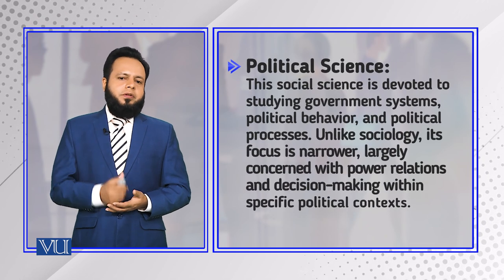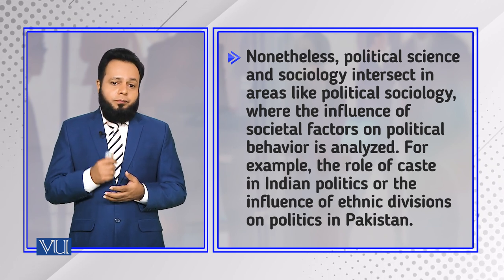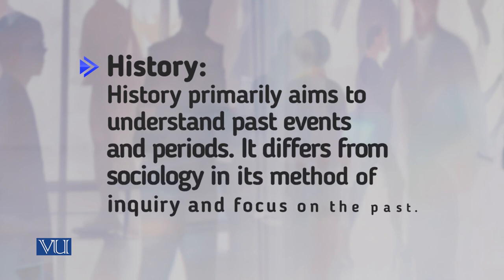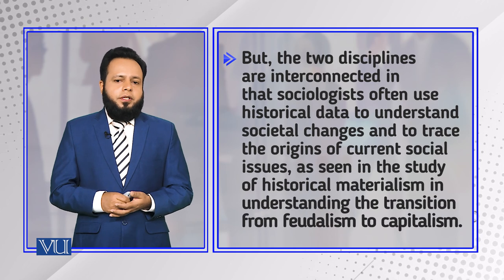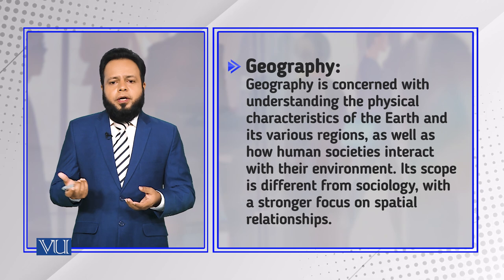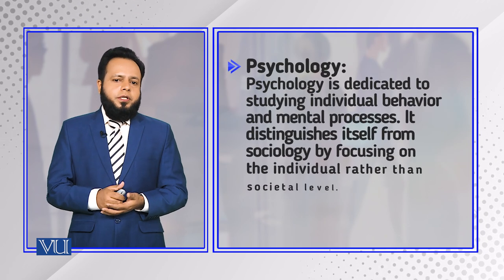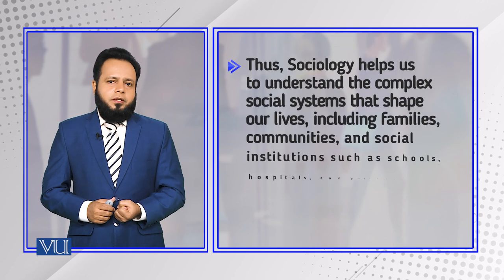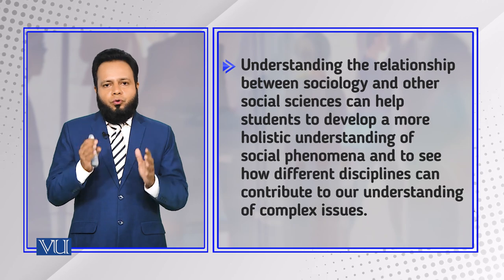Relationship of Sociology with other Social Sciences | Introduction to Sociology | SOC101_Topic254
SOC101 - Introduction to Sociology,
Topic254: Relationship of Sociology with other Social Sciences,
By Dr. Imran Sabir